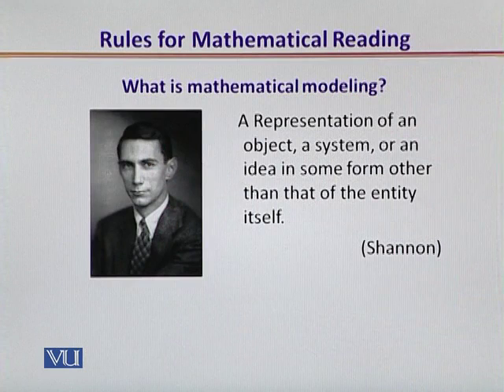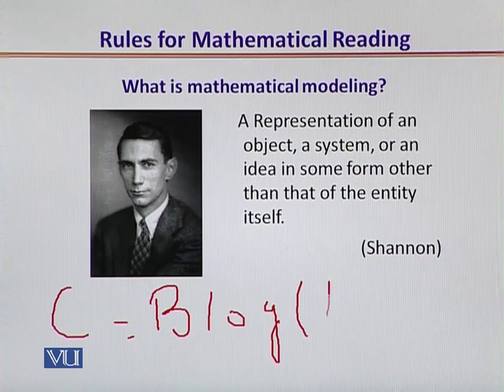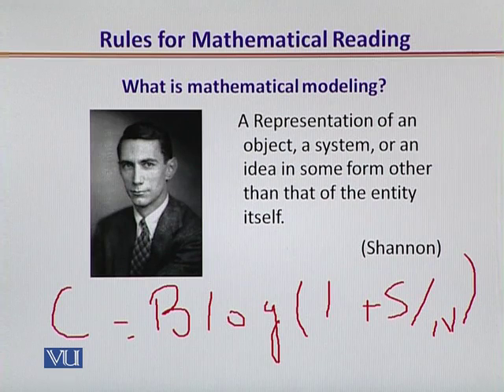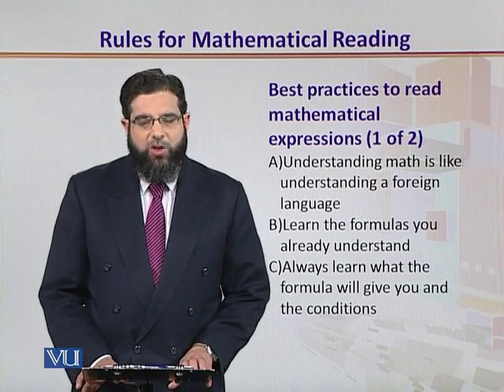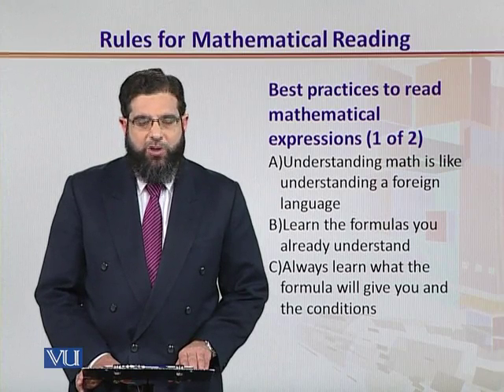CS432_Topic054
Topic: 54